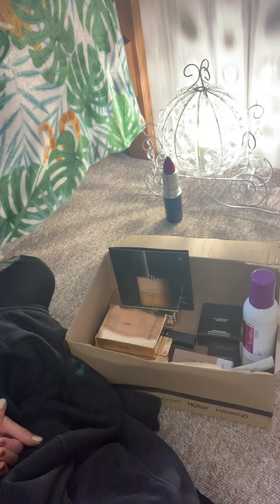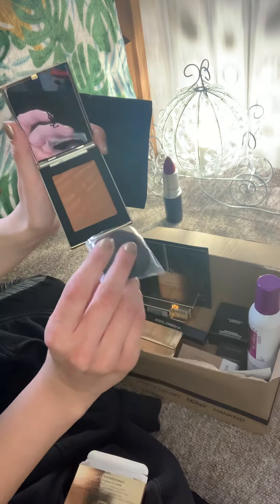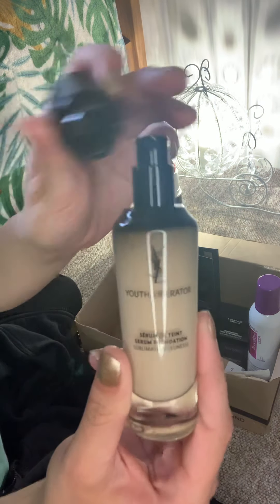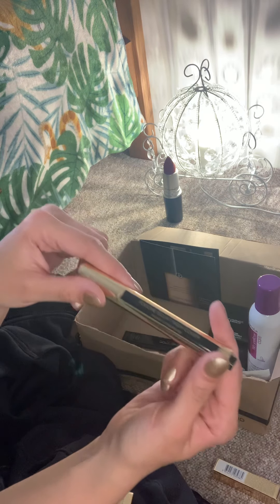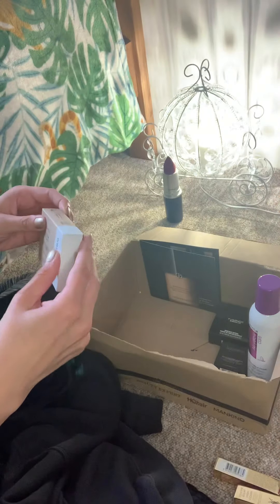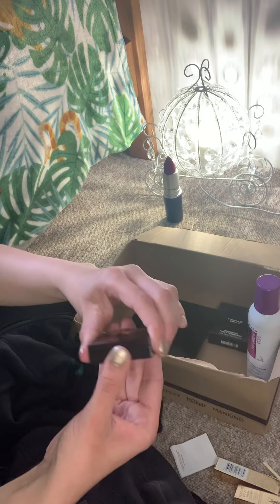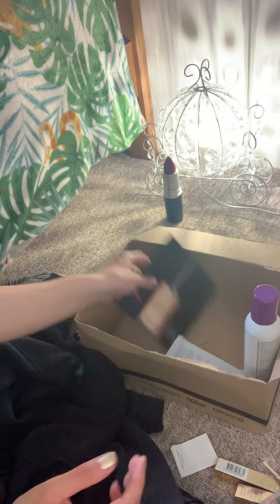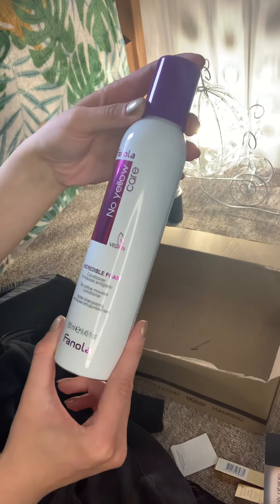Designer makeup hall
Hey everyone my name is empress Lauren  I love YouTube so thought I would do a video I love designer anything makeup so hear you go my first YouTube video Xo